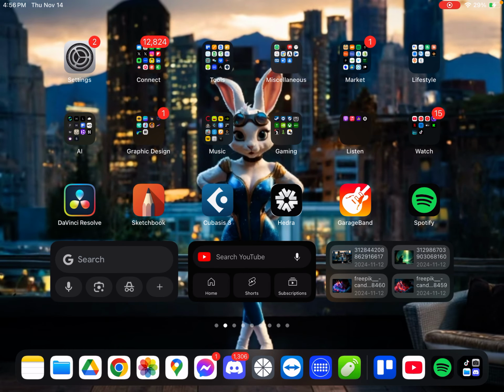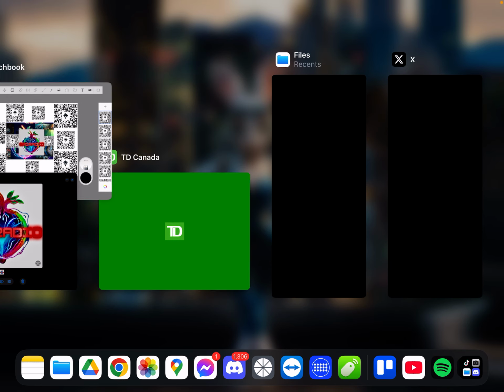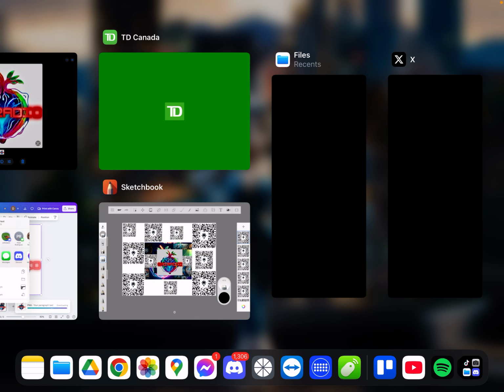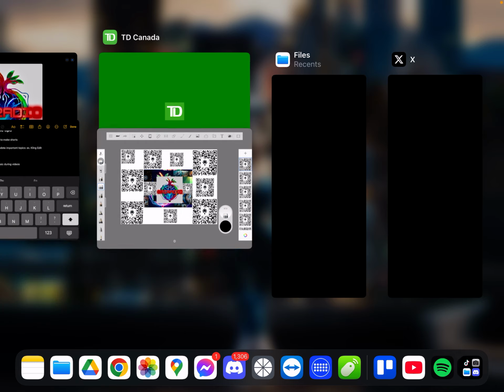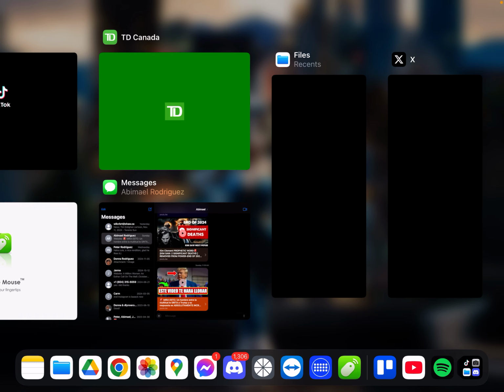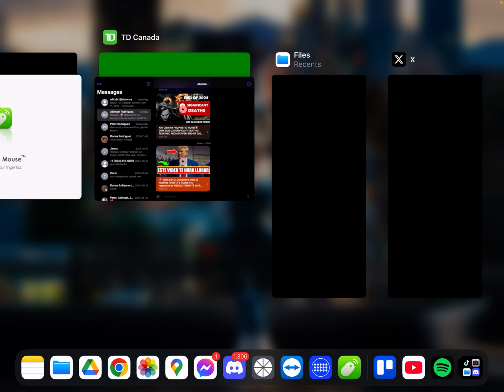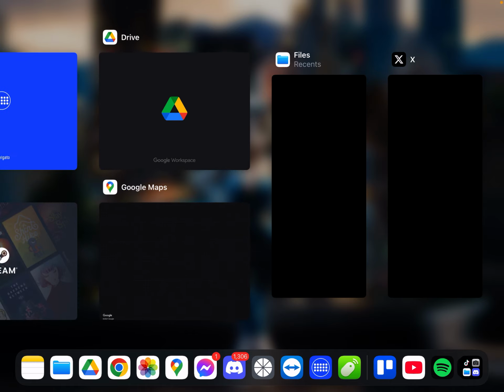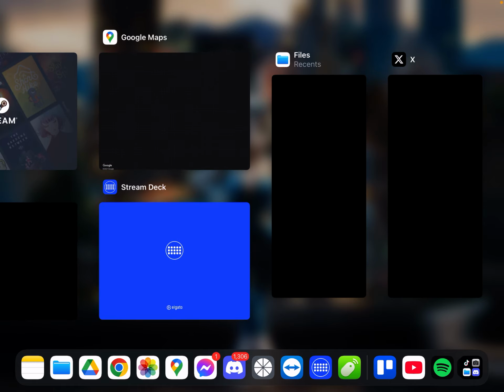CLOSE ALL Open Apps On iPhone iOS - BEST METHOD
Learn how to quickly close all open apps on your iPhone with this step-by-step iOS guide!